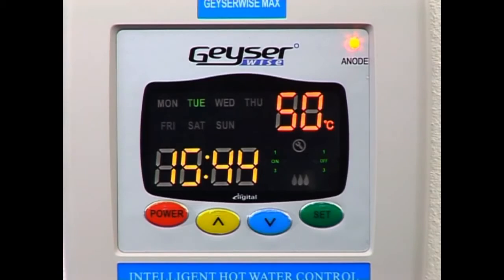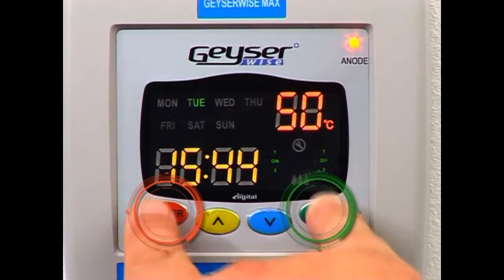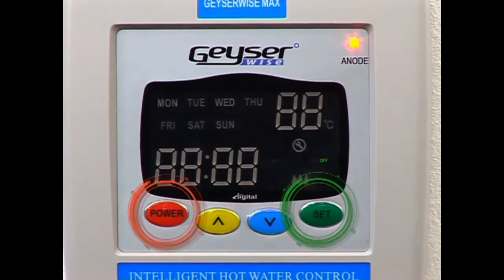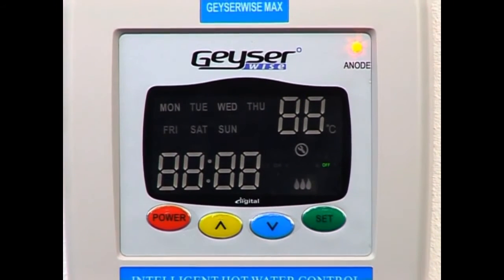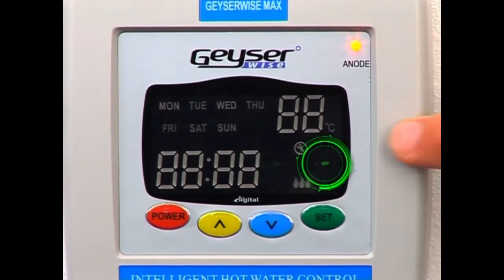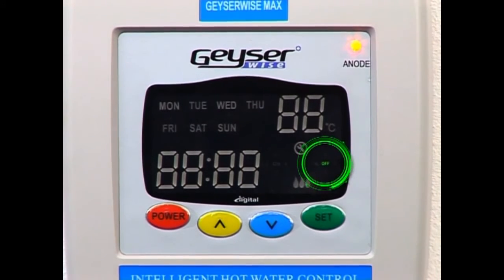How to engage Holiday Mode on the Geyserwise Max.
Whenever you go away for more that 2 or so days, be sure to engage Holiday Mode.. This will minimize the chance of your Solar Geyser system overheating